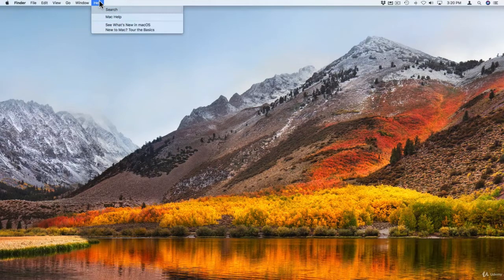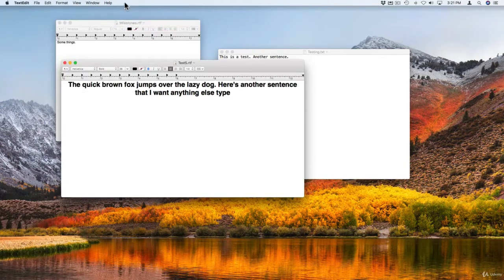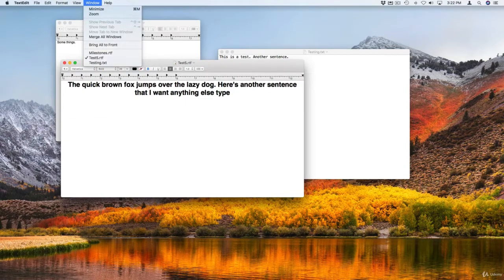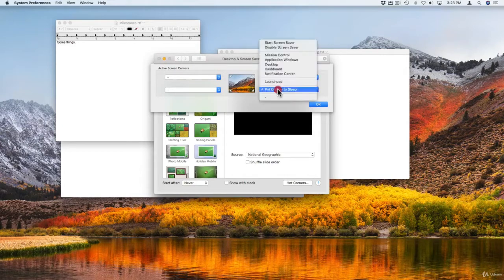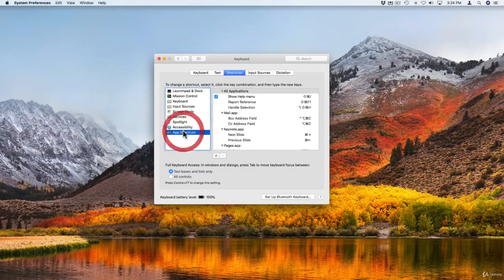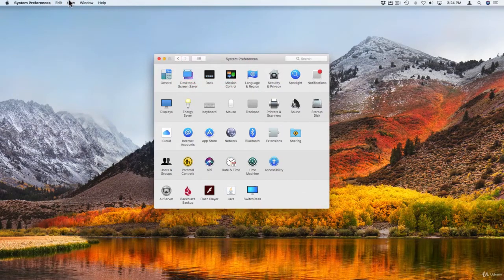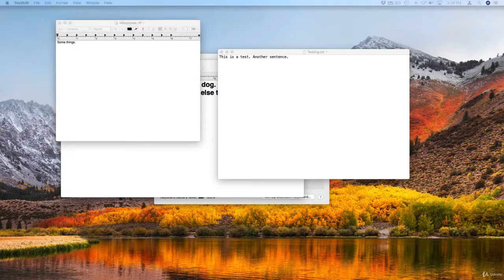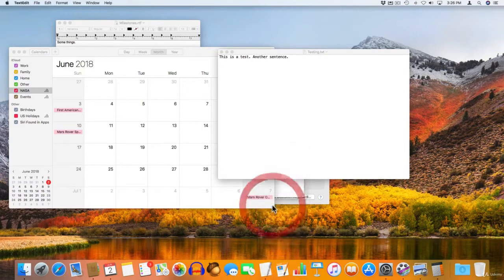12 Shortcuts [ Keep safe. Keep Learning. Keep Creating. Like & Subscribe ]